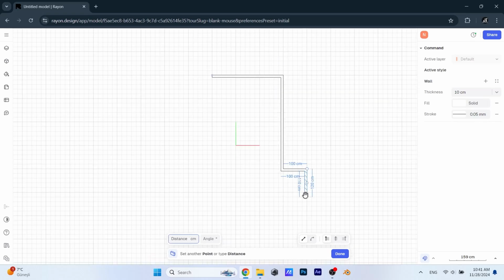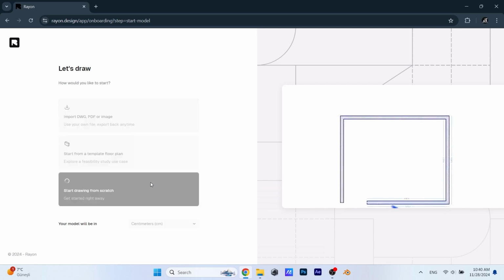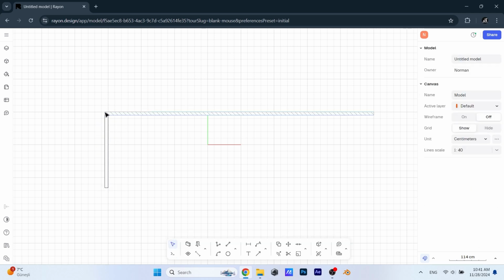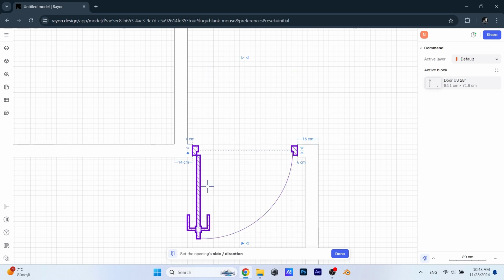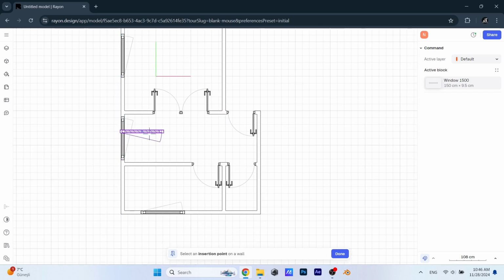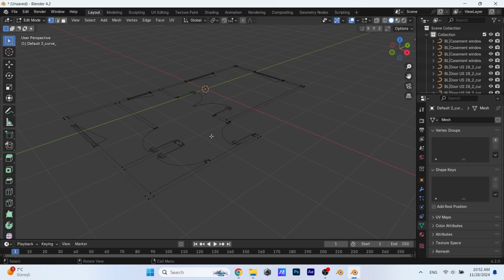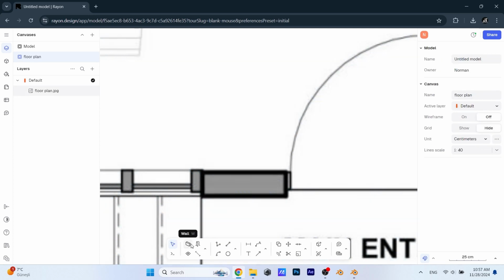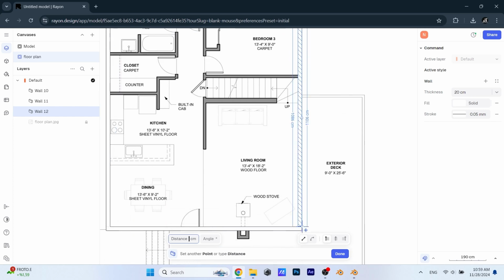Best Free CAD Tool For Plans' Design!